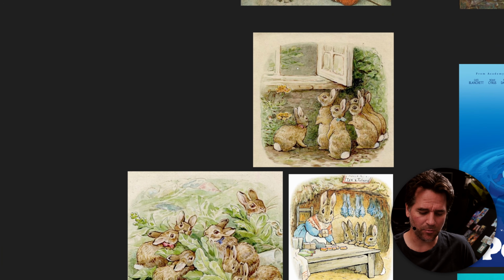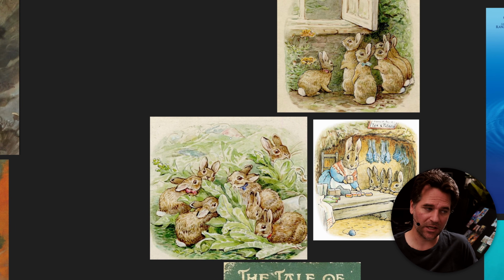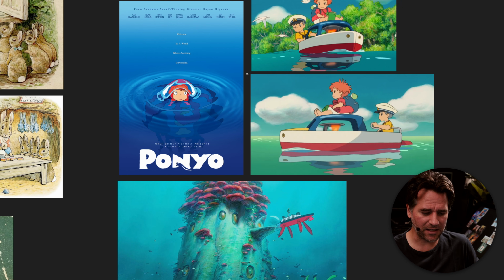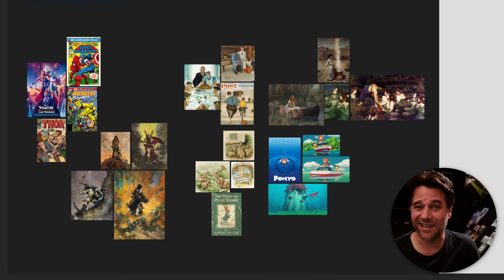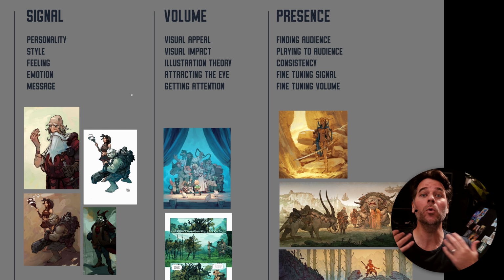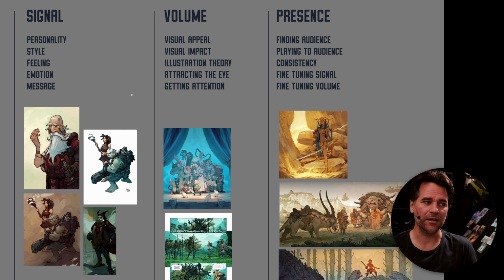Give Your Art Impact: A Simple Framework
Check out my Free Illustration Mini Workshop where I share my journey from Amateur to Pro You will get some simple advice on how to get more detail and polish in your work. How to think about composition. And my thoughts on how to prepare for professional work.

You will get some simple advice on how to get more detail and polish in your work. How to think about composition. And my thoughts on how to prepare for professional work.

Let's talk about creating impact with your art - understanding how to make your work stand out while staying true to your artistic voice.

Below is an Automagically generated summary to help understand the video and aid search optimisation:

In this video, I explore how artists can create impact with their work while maintaining authenticity, using a framework based on sound and music. Think of your artistic journey as working with three key elements: signal, volume, and presence.

Your signal is your unique artistic voice - the subtle qualities, emotions, and messages that make your art distinctly yours. While this signal might start quiet, it's crucial to identify and nurture it rather than immediately trying to amplify it.

The volume represents how you amplify that signal using tools like contrast, composition, and color theory. Just as different genres of music need different levels of amplification, your art doesn't always need maximum volume to create impact.

I demonstrate this through various artists' work - from Jack Kirby's high-impact superhero art to Beatrix Potter's gentle but compelling illustrations, showing how different styles can command attention in their own ways. For instance, Studio Ghibli's Ponyo achieves incredible visual impact while maintaining a gentle, dreamlike quality.

The final element, presence, is about consistency and understanding what works. Many artists discover their unique combination of signal and volume but then abandon it, chasing trends or fighting boredom. Yet it's often this consistency that builds lasting impact and recognition.

Remember, you don't need to make everyone's eyes bleed to create impact. Understanding your unique signal and finding the right way to amplify it is far more powerful than simply turning every dial up to maximum.

00:00 Intro
01:50 Welcome
02:33 Why This is Important Now...
05:59 Visual Examples of Creating Impact and 'Successful' Art in different styles.
17:11 The Framework
29:18 My Work As An Example
35:18 Out!

Artist's mentioned in the Video:

Andrew Loomis (referenced for his book "Creative Illustration")
Jack Kirby (Marvel comics artist)
Frank Frazetta
Norman Rockwell (Saturday Evening Post illustrator)
Beatrix Potter (Peter Rabbit creator)
John William Waterhouse
Hayao Miyazaki (specifically discussing Ponyo)
Tim McBurnie (the speaker, discussing his own work)

Additional works/properties mentioned:

Thor Love and Thunder (as an example of high-impact modern entertainment)
Pinocchio (discussing a cover illustration by McBurnie for David Chauvel's adaptation)
Marvel Cinematic Universe (in reference to Kirby's influence)

Happy Drawing!